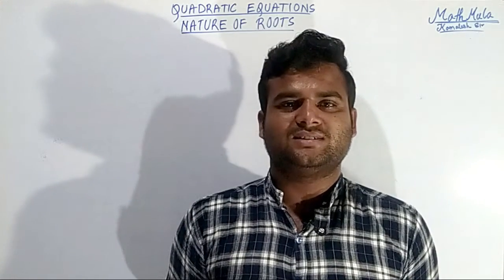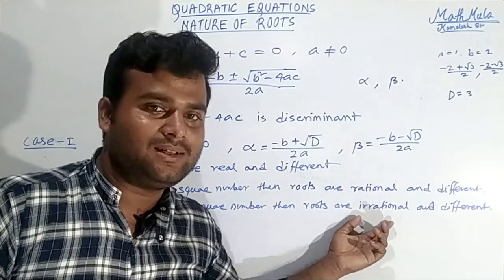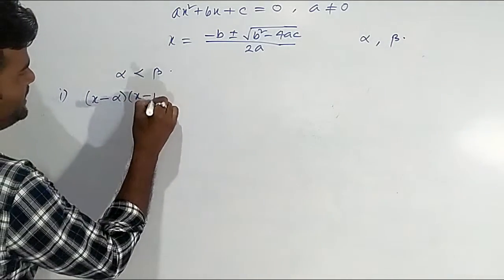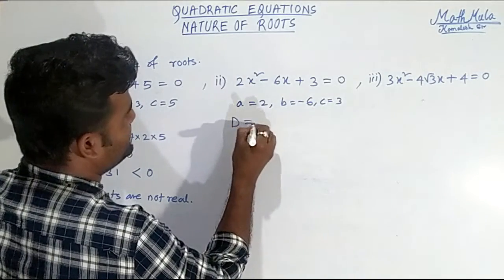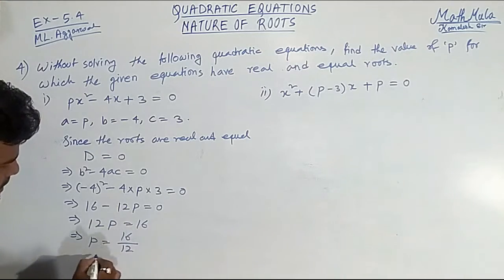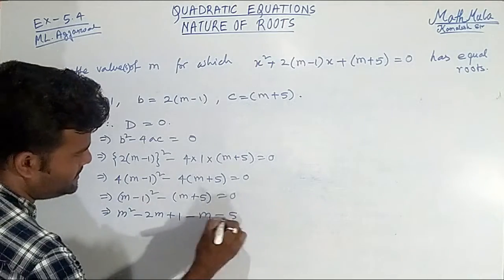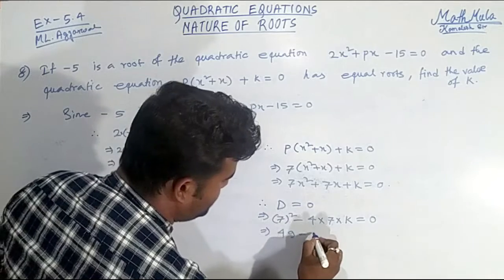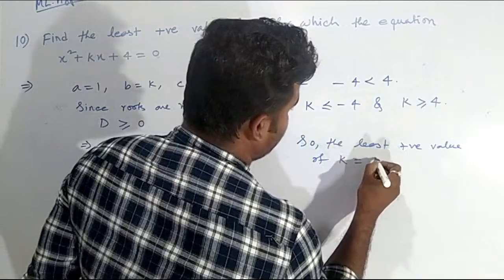quadratic equation ex-5.4 ICSE class10 || Nature of Roots || D = b^2 - 4ac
Hi friends !!!
This video is all about, the Nature of Roots of quadratic equation for ICSE class 10.

In next video I'll talk about WORD PROBLEMS OF QUADRATIC EQUATIONS from the book ML Aggarwal class 10 ICSE.

MathMula
maths with kamalesh sir
solution of quadratic equations from the book ML Aggarwal
kamalesh sir
quadratic equations icse10
nature of roots of quadratic equations
discriminant